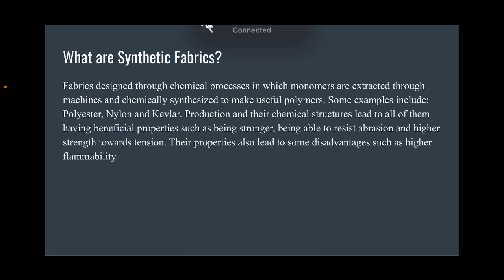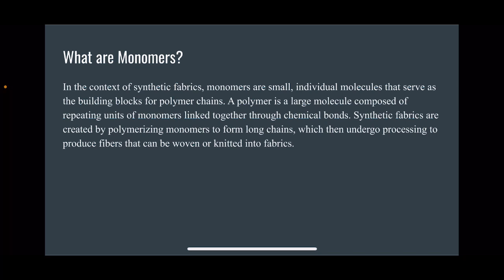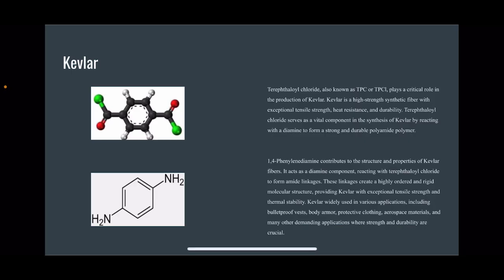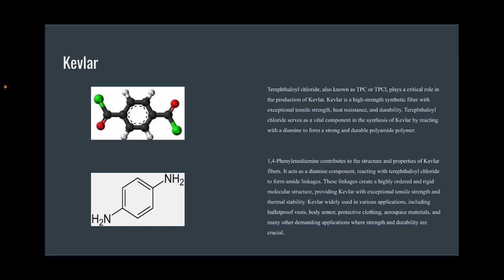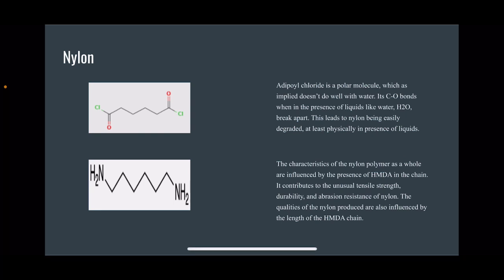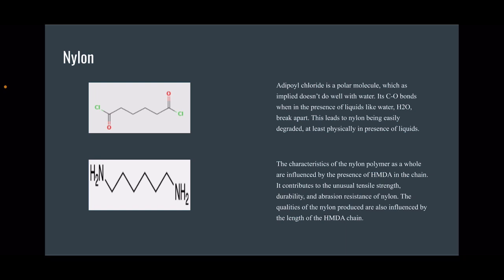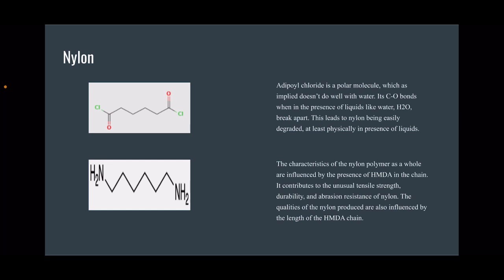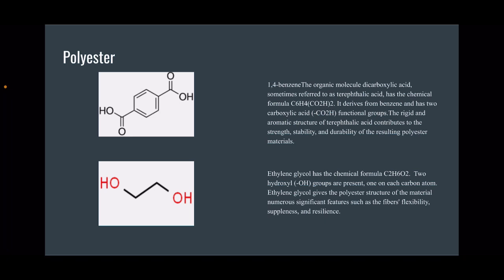The Chemistry Behind Synthetic Fabrics